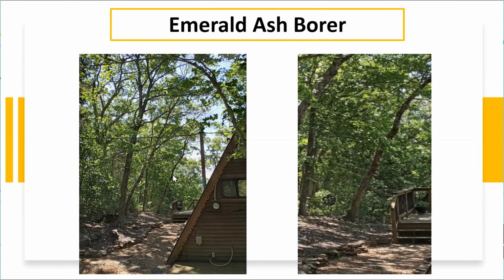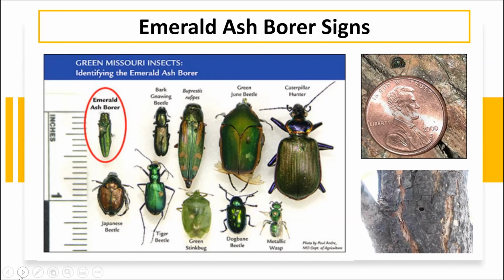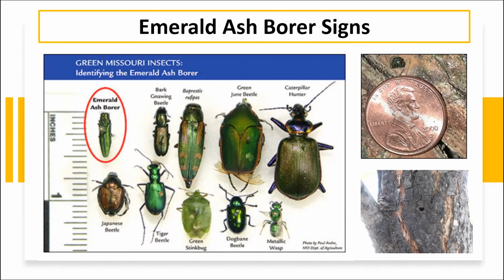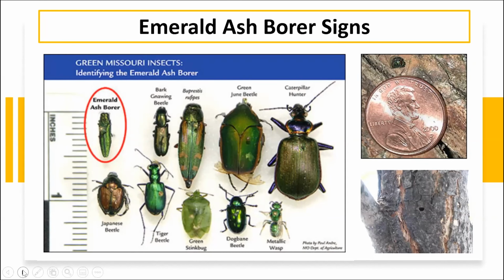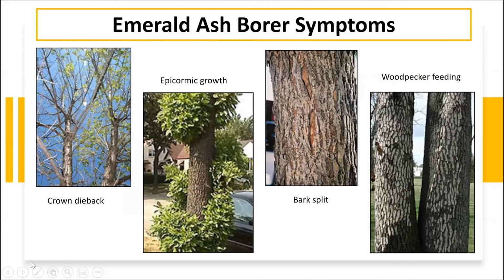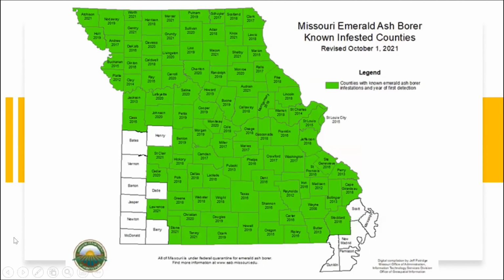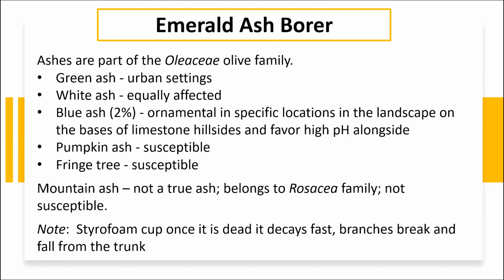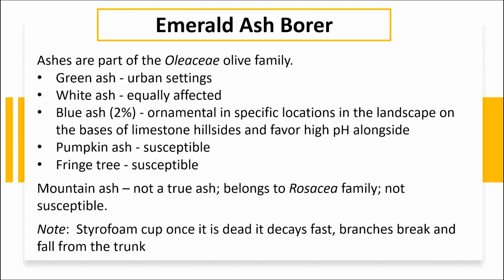Emerald Ash Borer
Welcome to Missouri Integrated Pest Management's Garden Hour with MU Extension Topic of the Week – 6/22. This week Debi Kelly, field specialist in horticulture, talked about the invasive emerald ash borer.